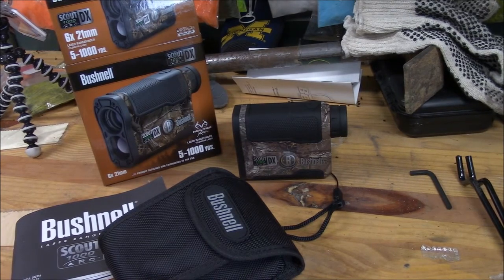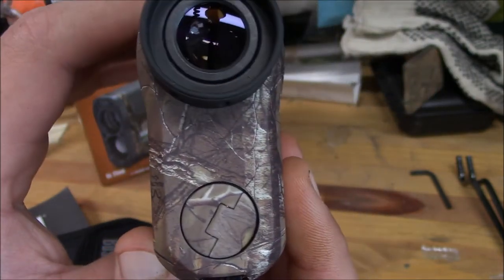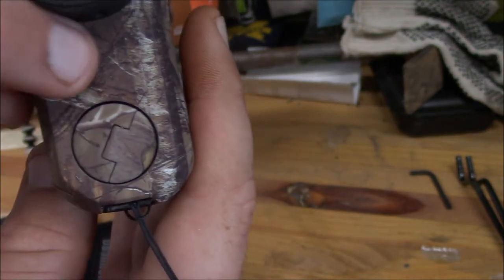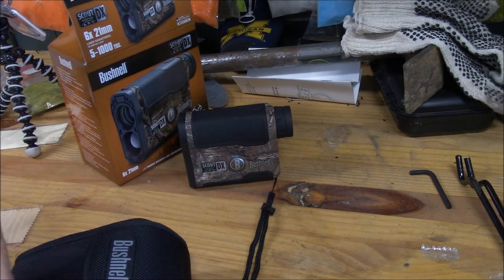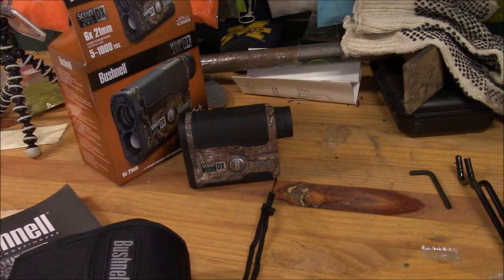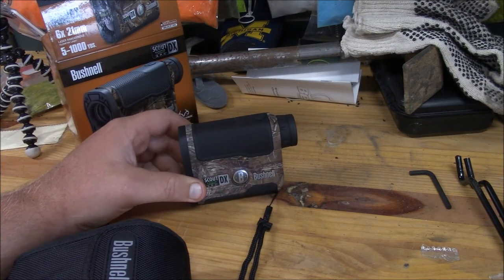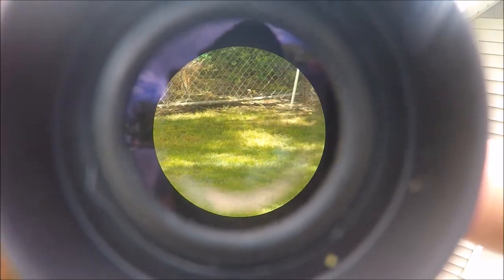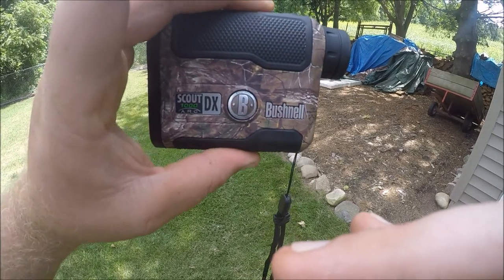Bushnell Scout DX 1000 ARC rangefinder review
Couldn't find a video with a review of the Bushnell Scout DX 1000 ARC when I was looking to buy one, so I did a review on it. Here's the link to where I purchased it: